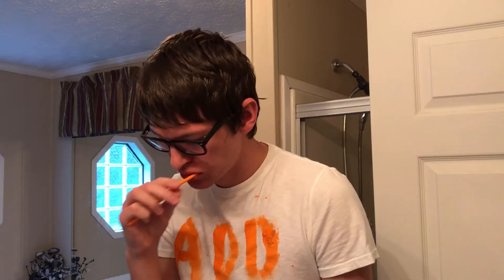New teeth whitening toothpaste.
In this video I show you how to use a product in everyone's home to make your teeth even whiter.  With what you say?  Add The Cheese. Canned cheese that is.